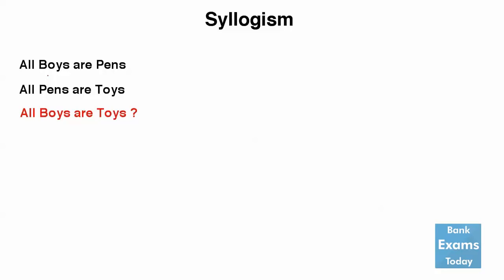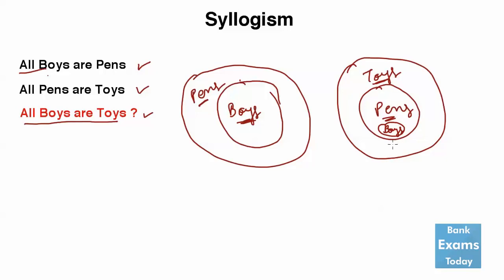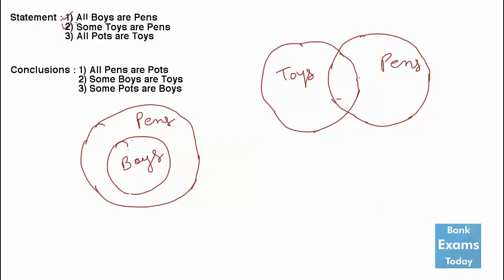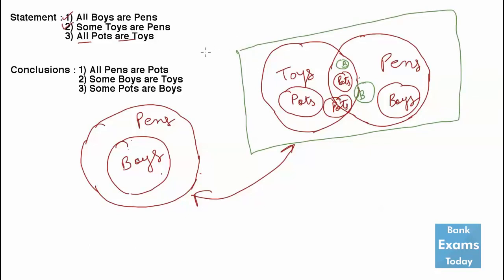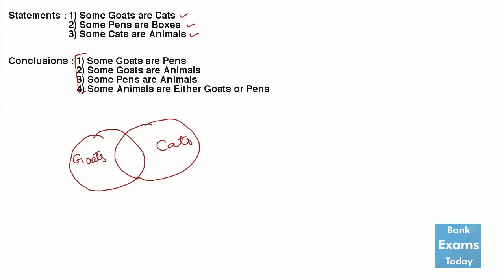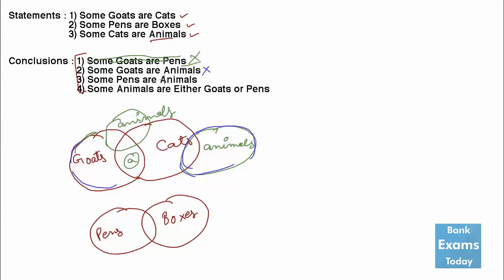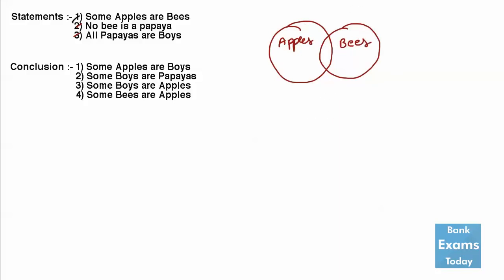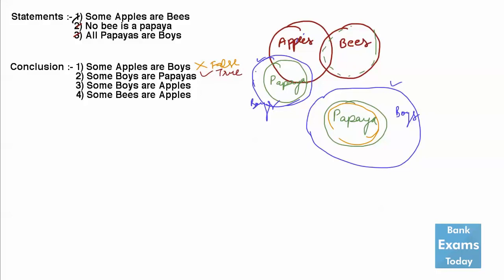Syllogism Tricks Solve Any Question in seconds